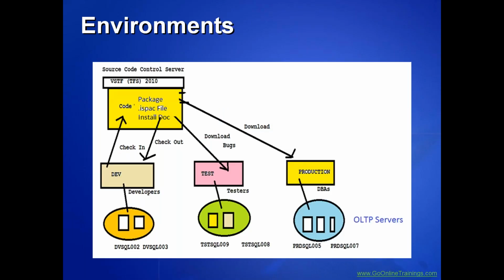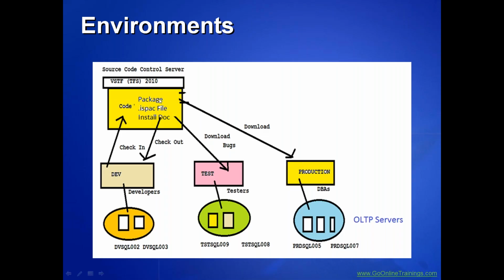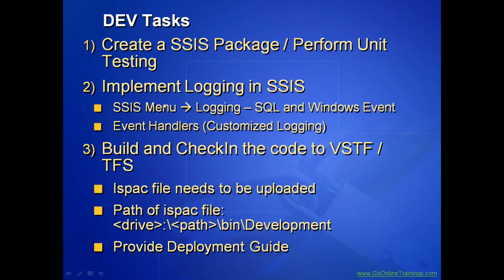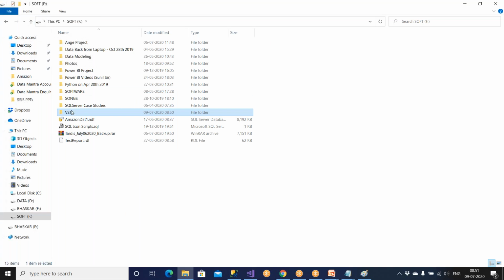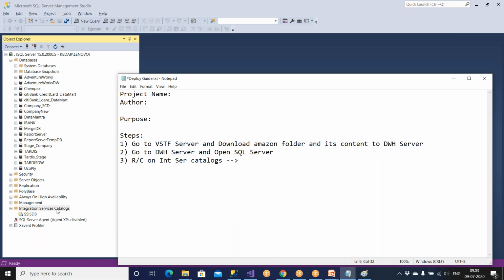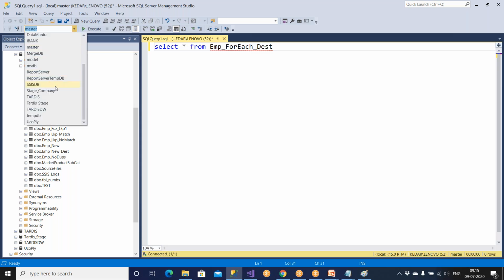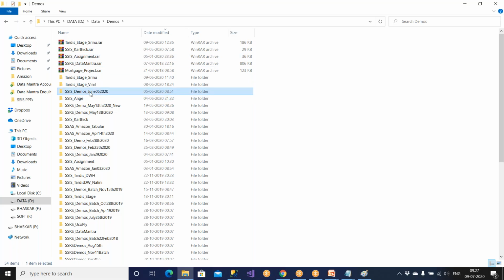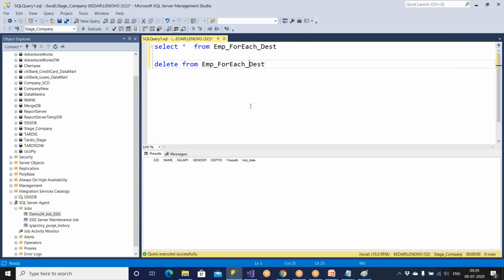MSBI ( SSIS 25 ) Session 45 Deployment